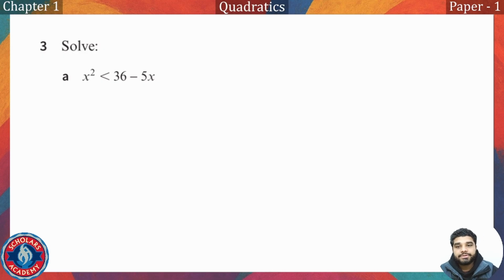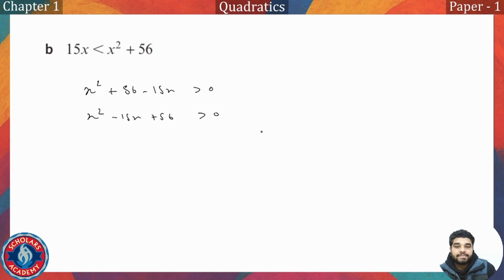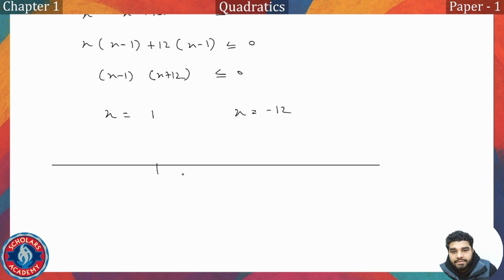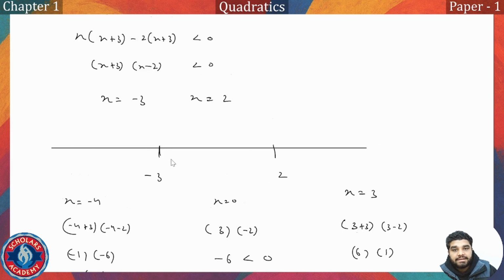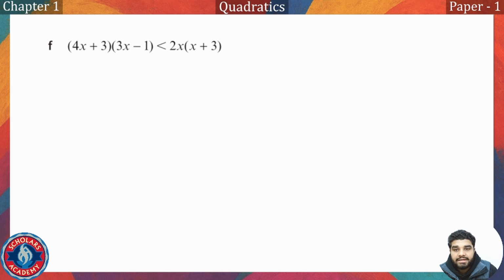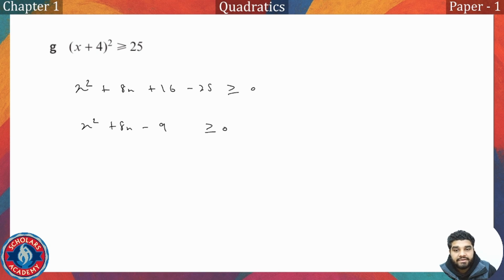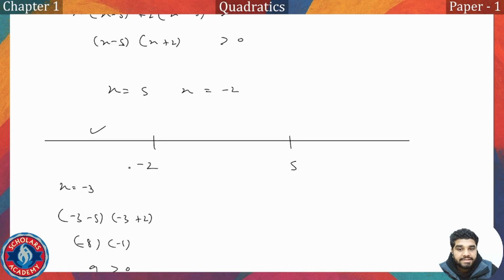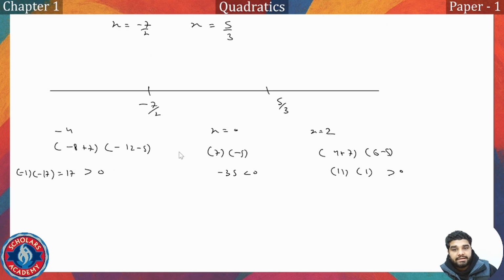Quadratics | Lecture 17 | AS Level Maths Paper 1 | Complete Exercise Solution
– Exercise-wise solutions
– All exercises questions
– Exam-oriented discussion

In This Video :- Solution of Ex 1G  ( Q3 )